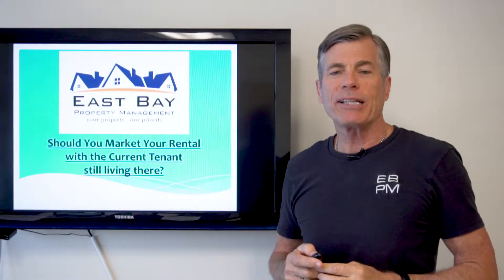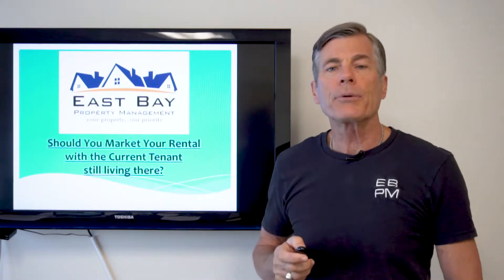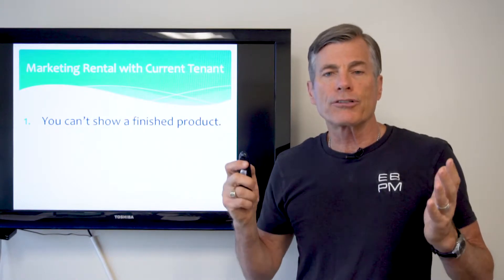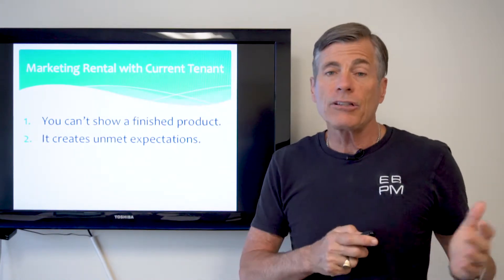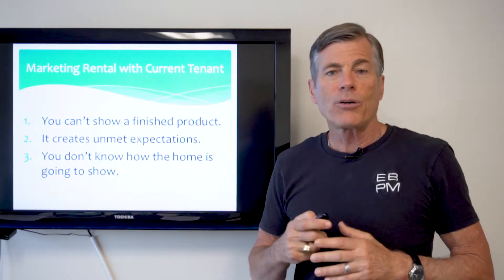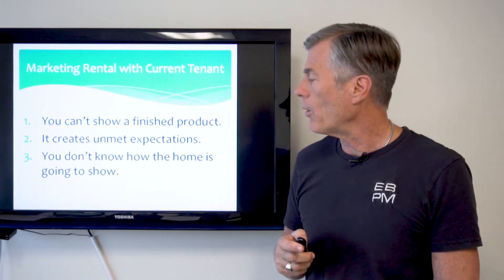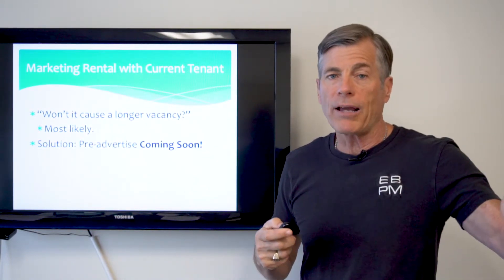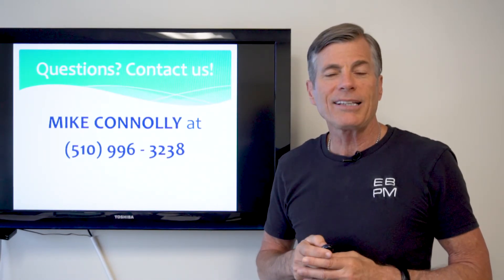SHOULD YOU MARKET YOUR PROPERTY WITH A CURRENT TENANT